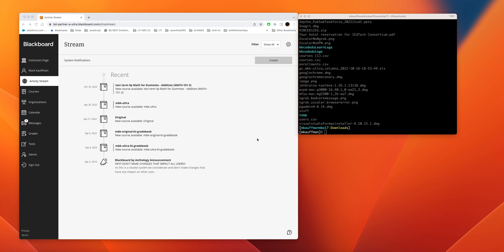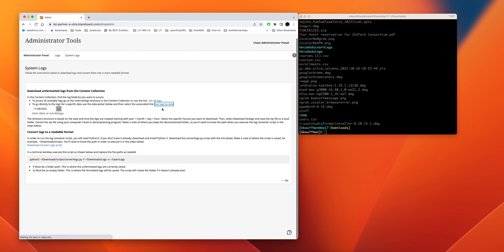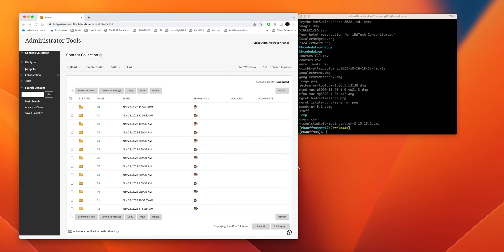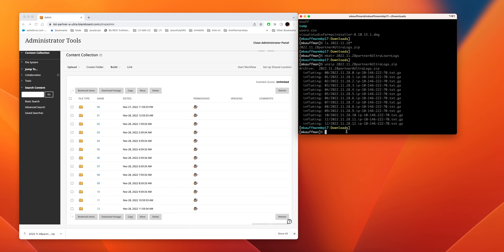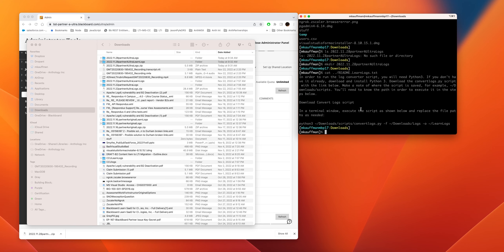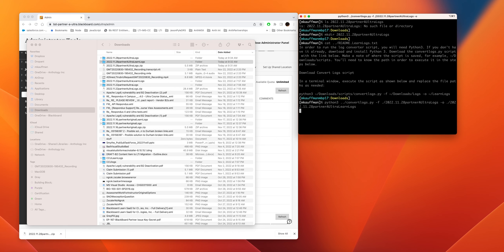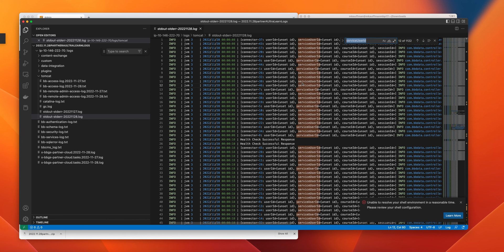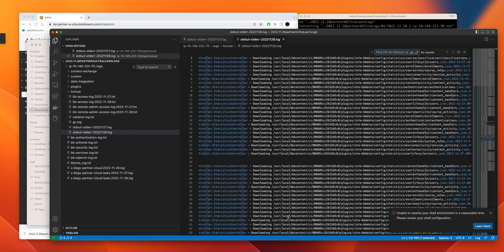How to View Learn Log Files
You can view the Tomcat logs in blackboard/logs/tomcat and the blackboard/logs/bb-services-log.txt files that are often used for troubleshooting by following the steps given in this video. You will need Python 3 installed on the computer you use to do this work.